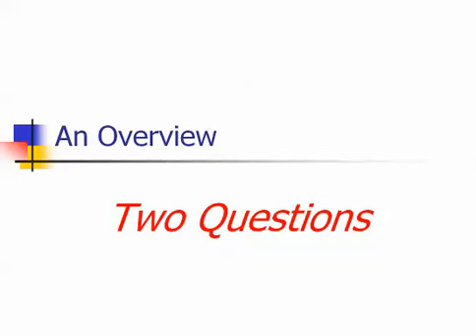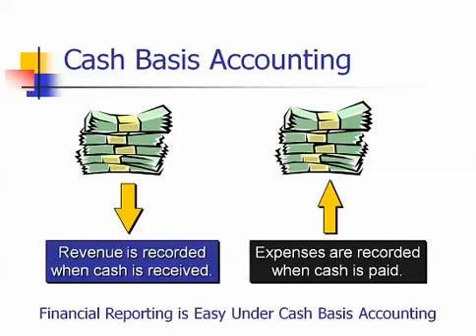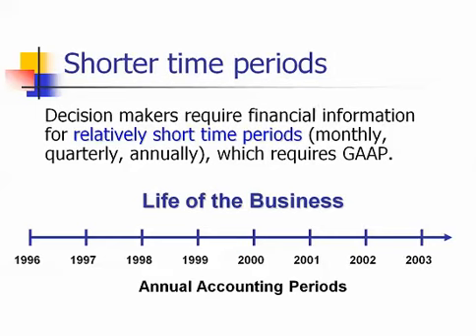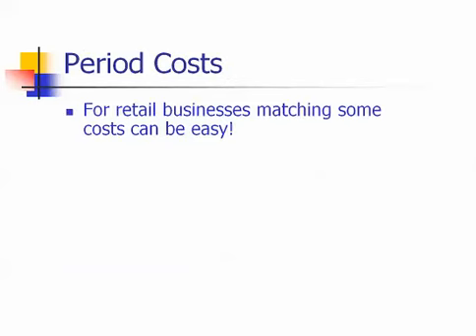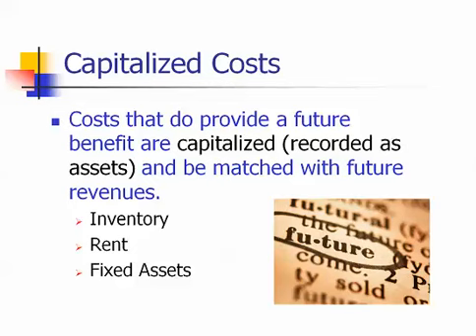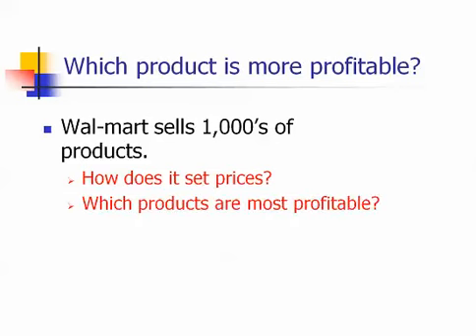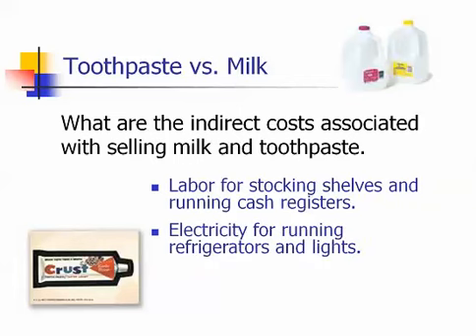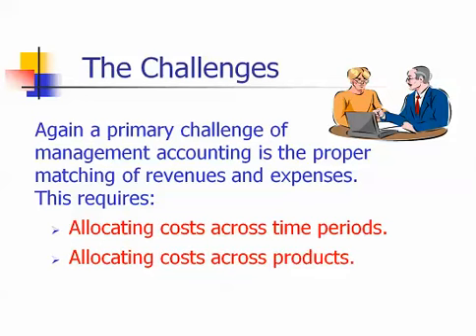BUAD162 - Overview Chapter 1.mp4